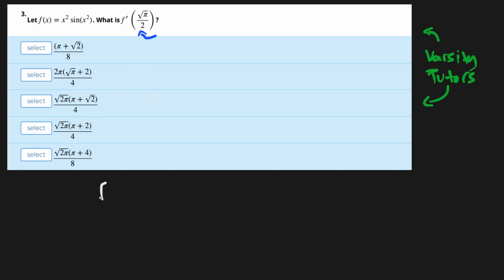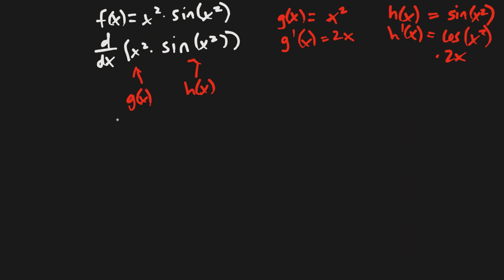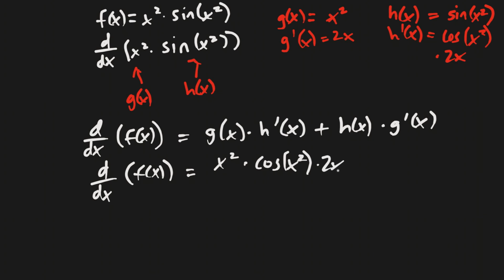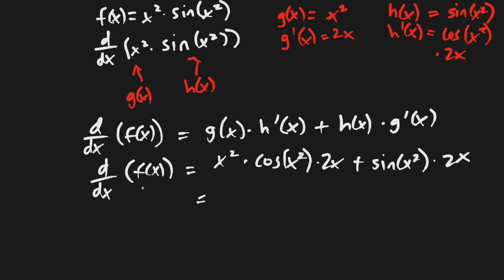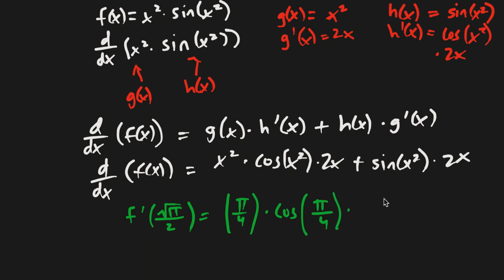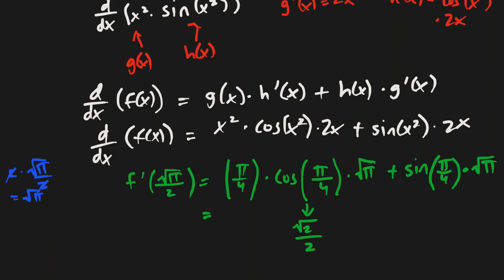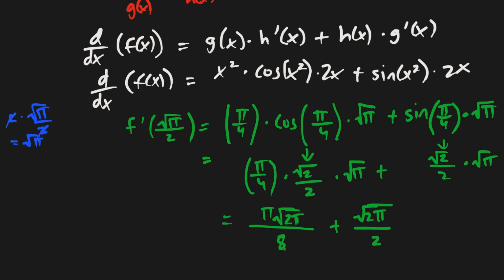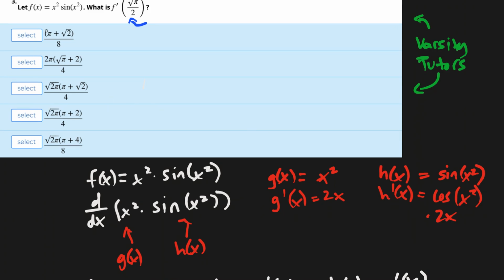Finding Derivatives - Slopes at Certain Points on Function - Example 2 - Calculus 1 - Chroniva